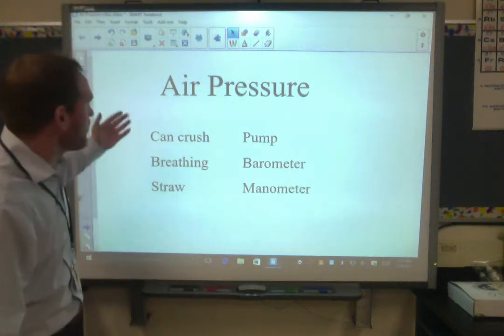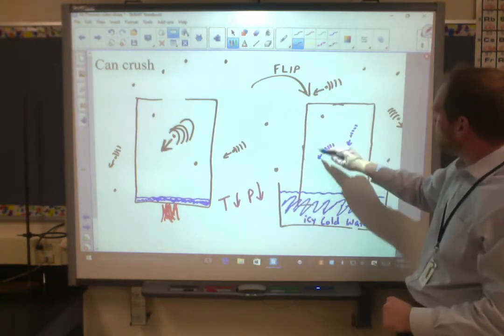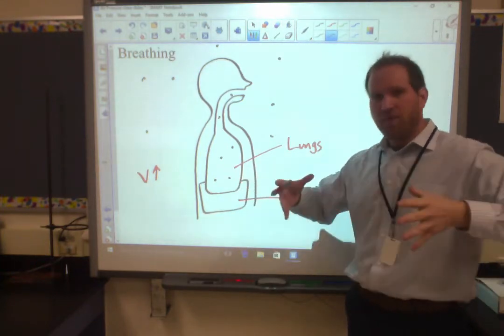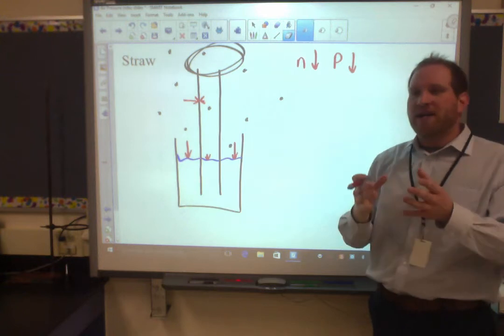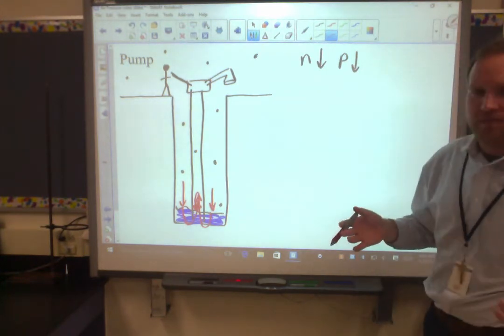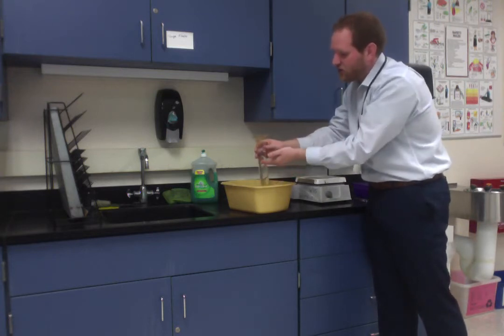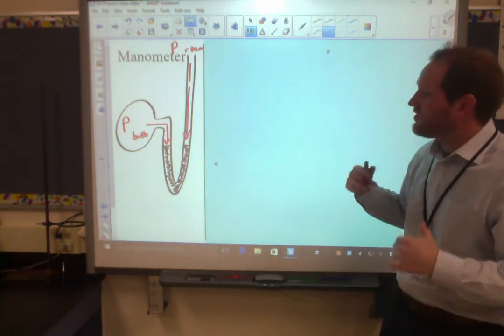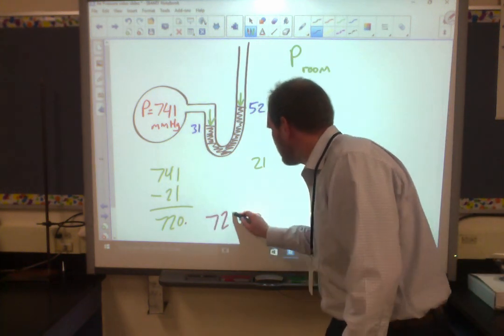Air pressure demonstrations